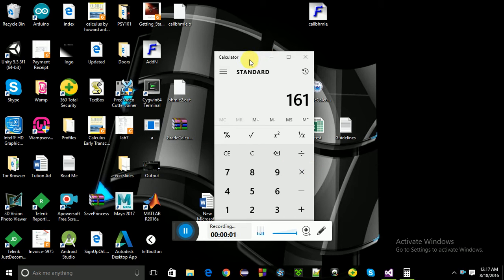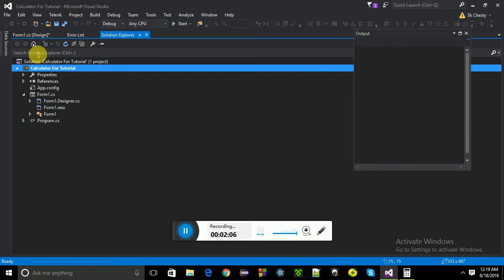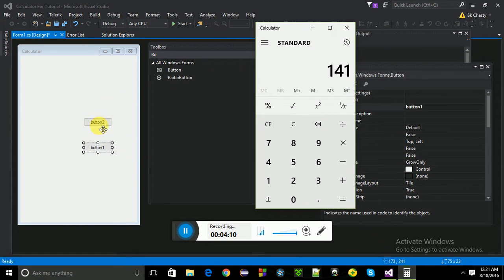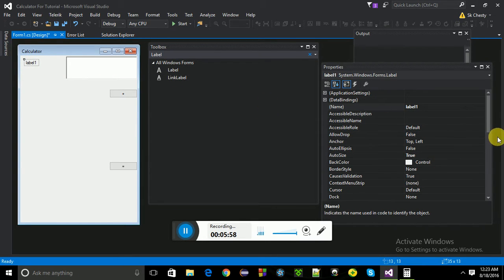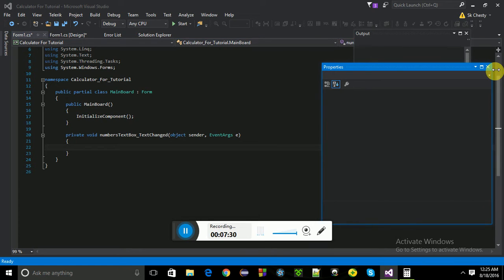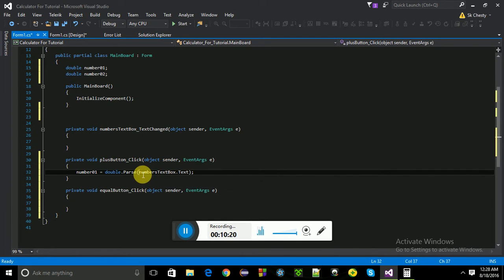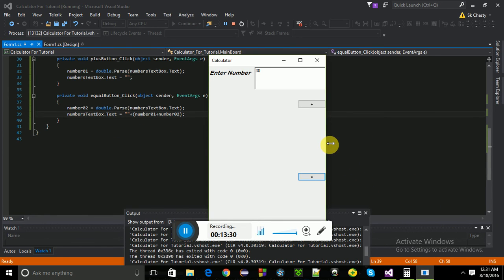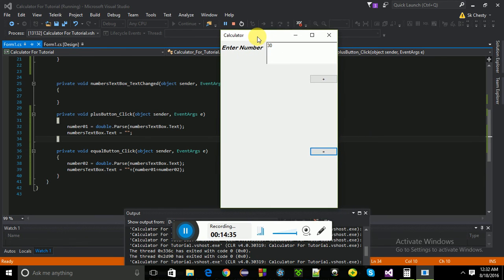Make a Simple Calculator in C# Visual Studio - Part 1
Learn to make a simple simple calculator in Visual Studio using C# and work with Windows Forms! Everything explained in Banlga!

How to build a simple gui example in C# using Microsoft Visual Studio. Here is the first part of making a simple Calculator. I have explained everything in Bangla.